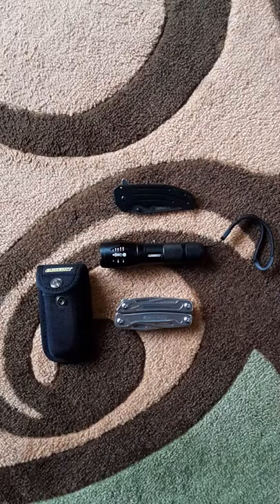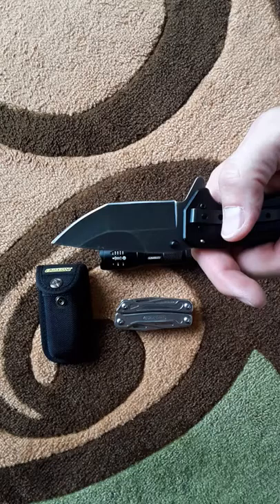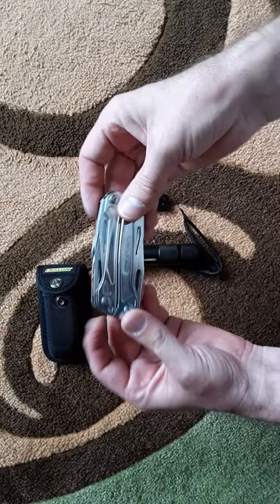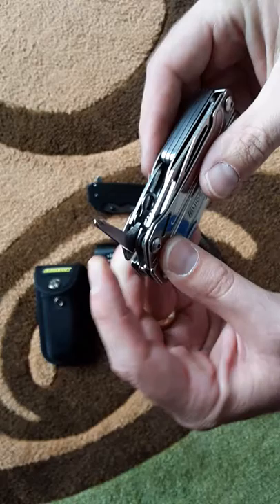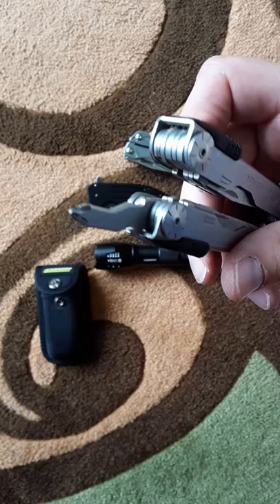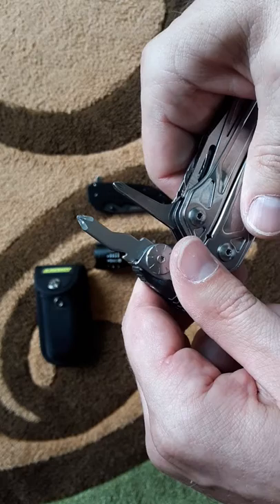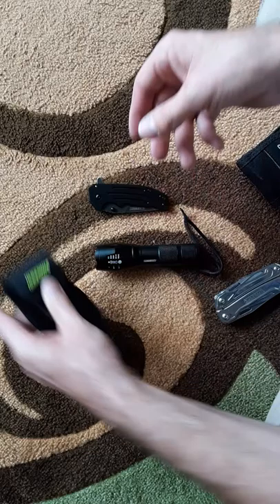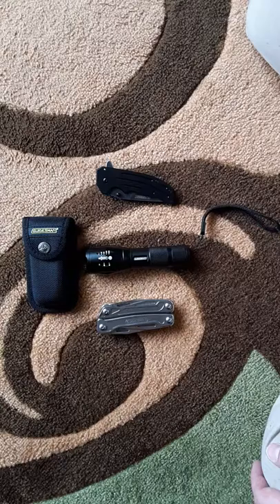Guidesmans not all junk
Budget price blades and tools are not all junk. I go off on a bit of a tangent in regards to the multi tool in comparison with Gerber's. Bear with me.